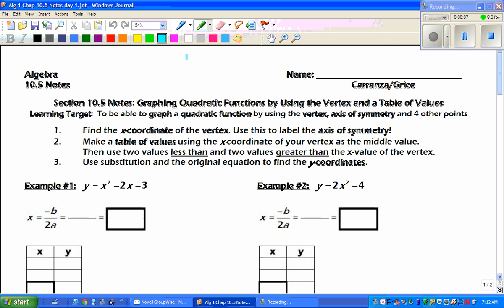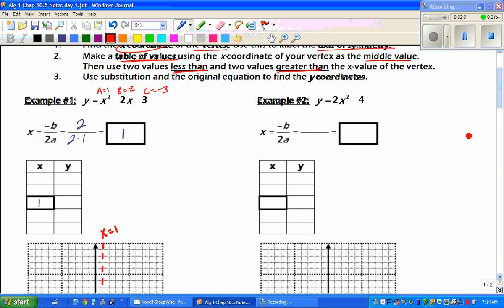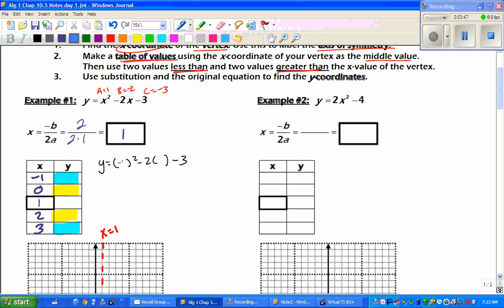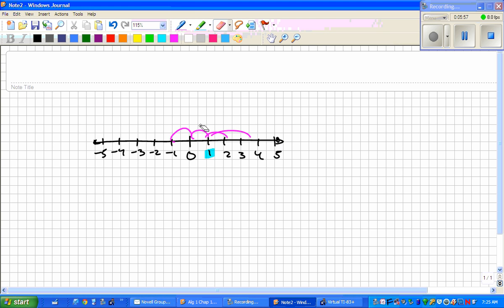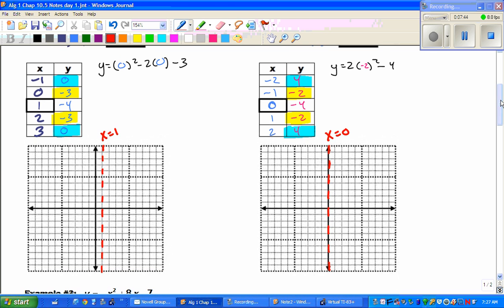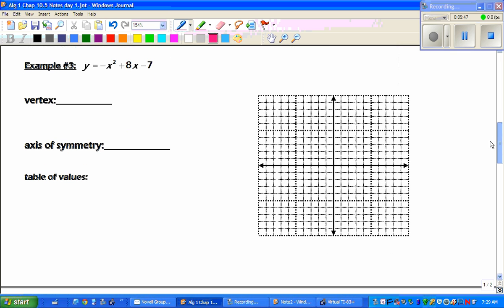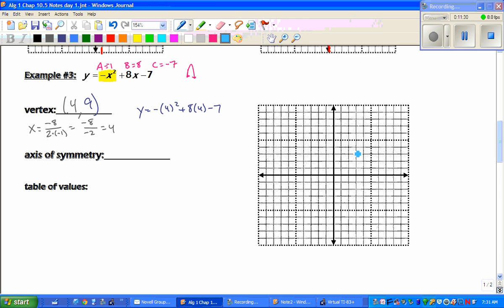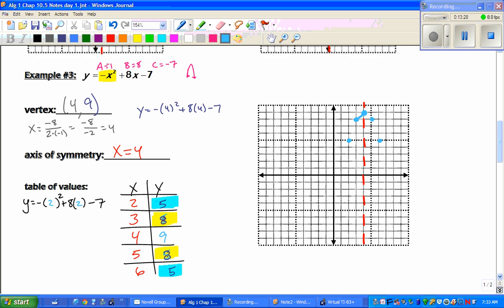AT Alg 1 Chap 10.5 Notes video 1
ATHS Alg 1 Chap 10.5 Notes Video 1 - Graphing Quadratic Functions by Using the Vertex and a Table of Values - Ms. Carranza & Mr. Grice's Algebra 1 Class